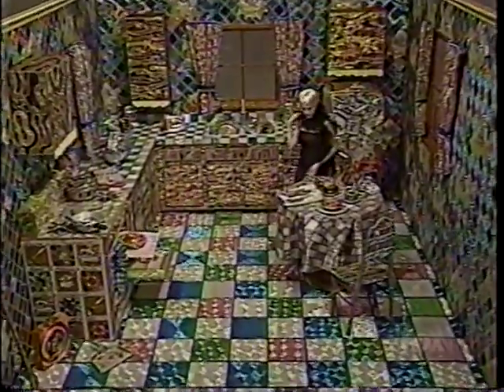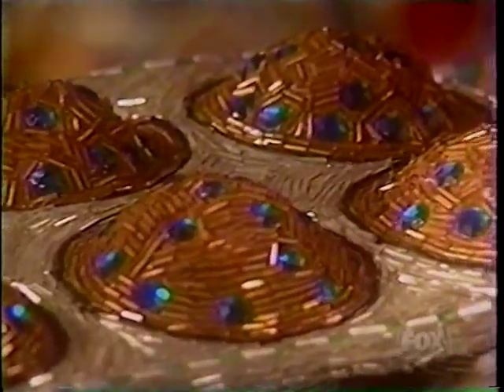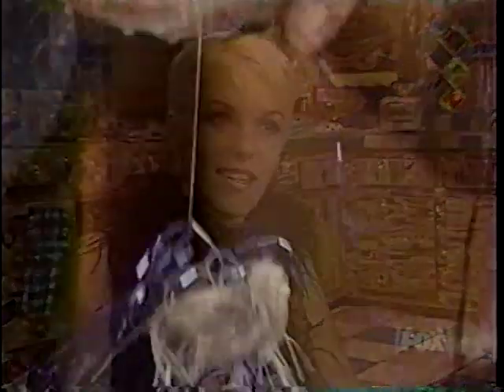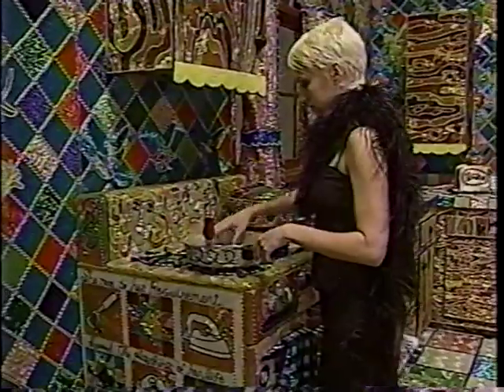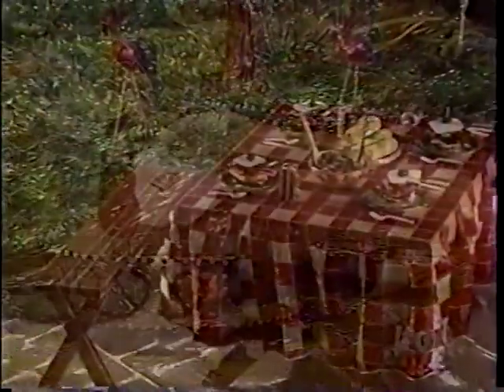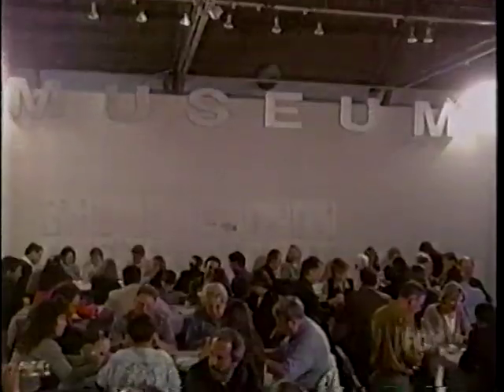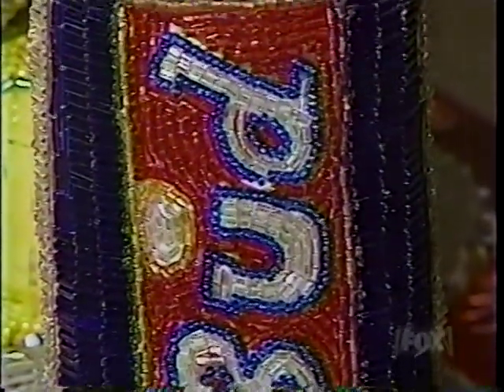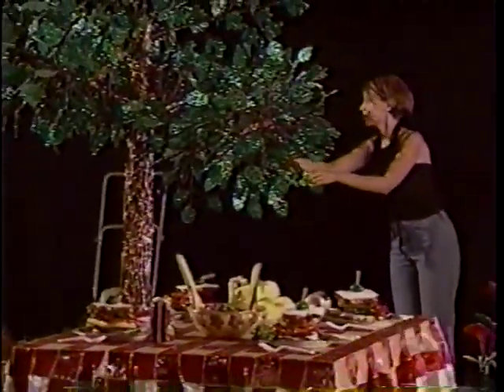Guinness prime time most beads used in a work of art. Liza Lou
Guinness prime time most beads used in a work of art.